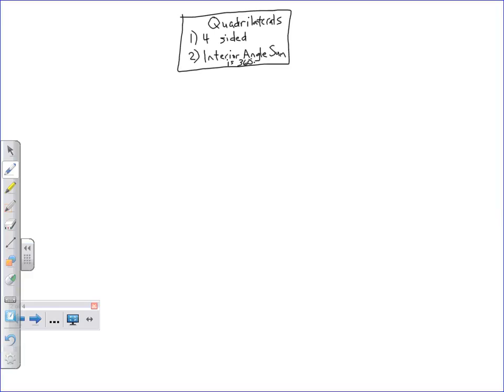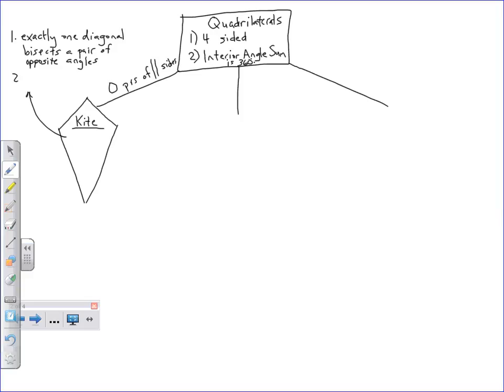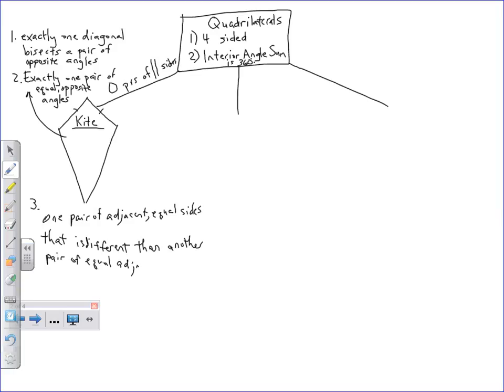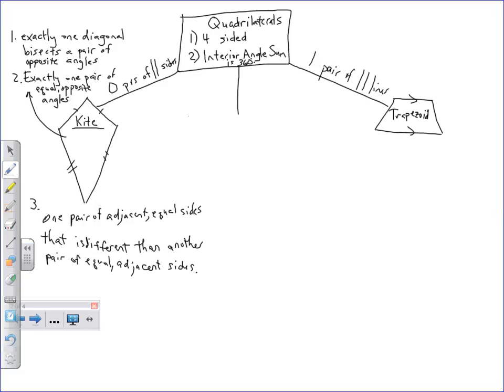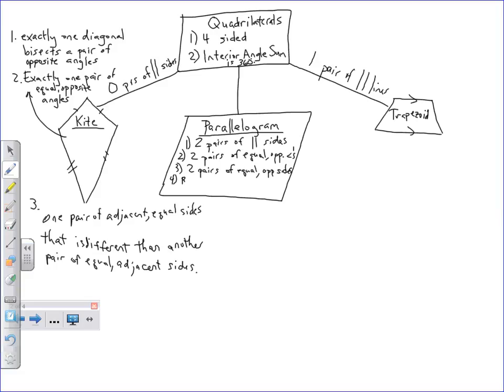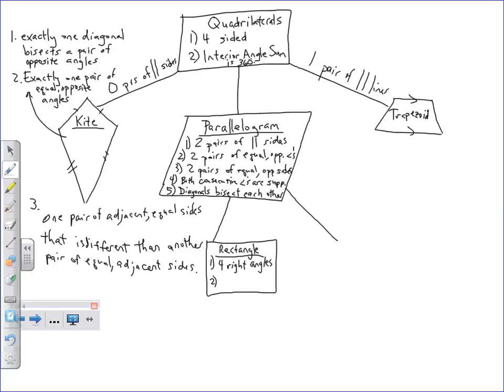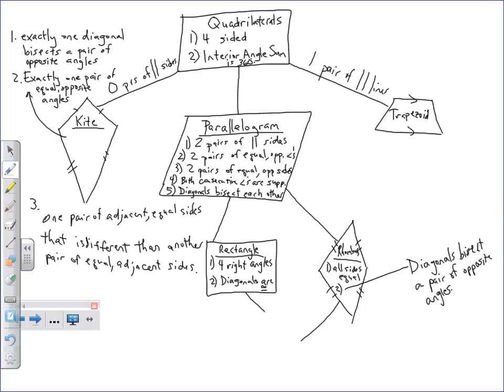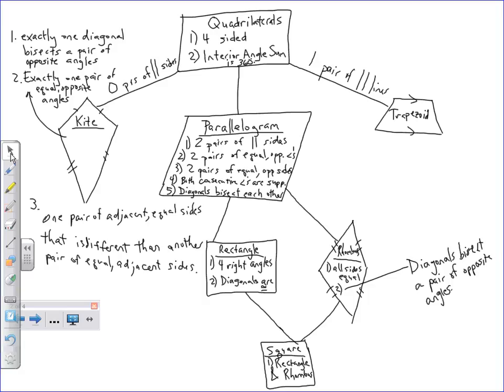Graphic Organizer Def Characteristics ASN true